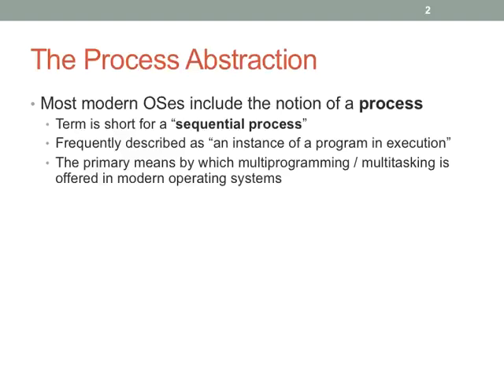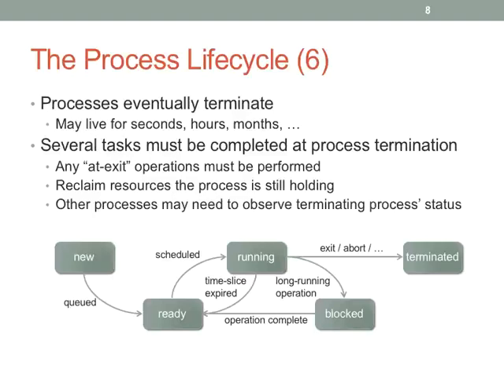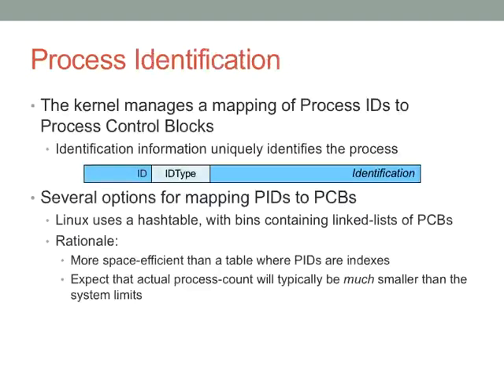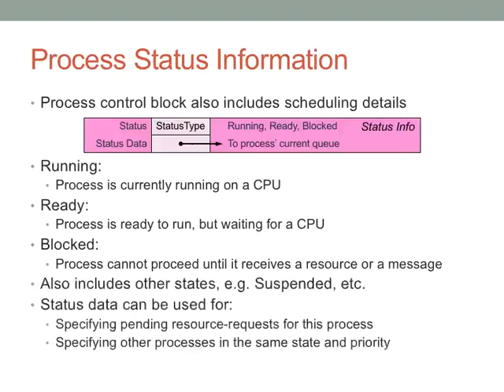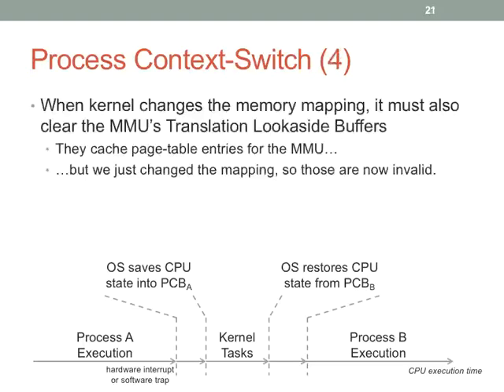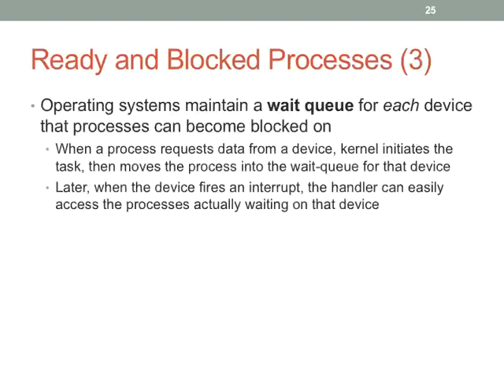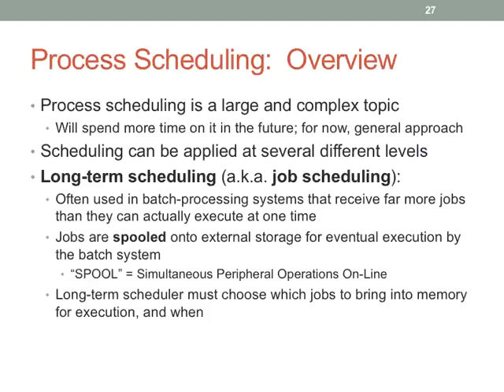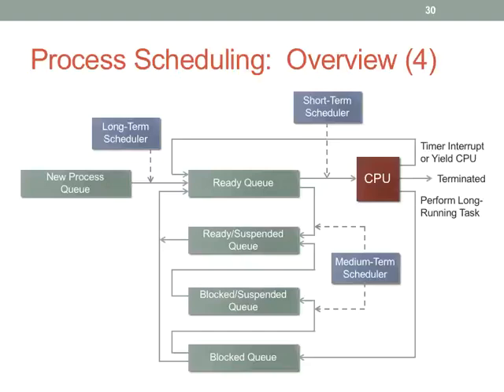Lecture 07 The Process Abstraction Wi2016